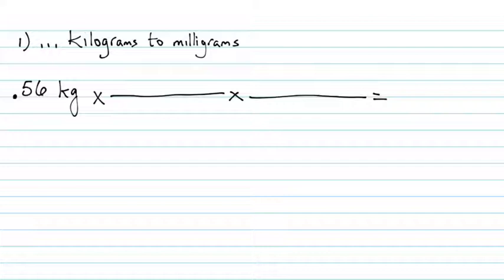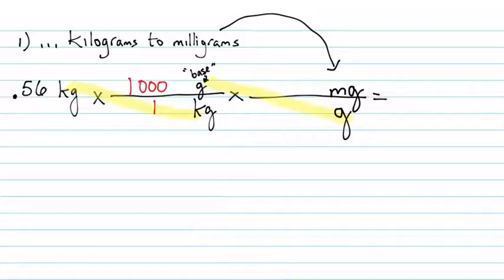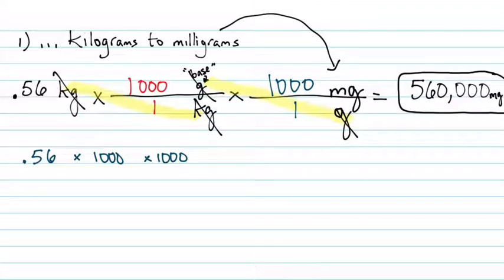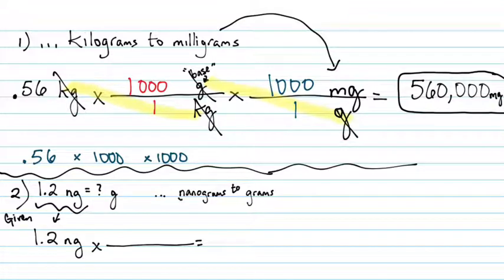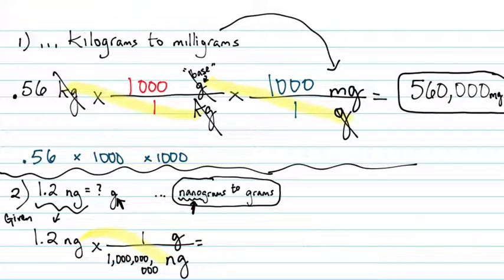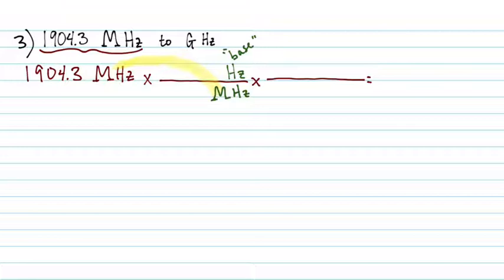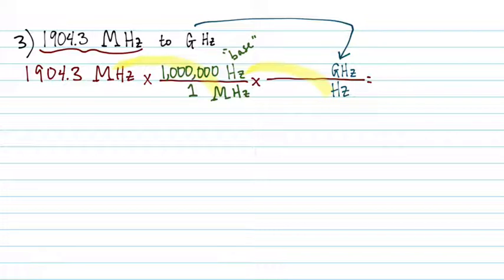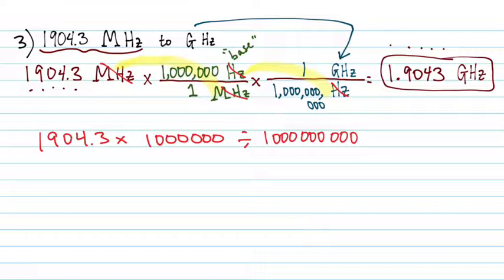Chem Class - Converting with dimensional analysis